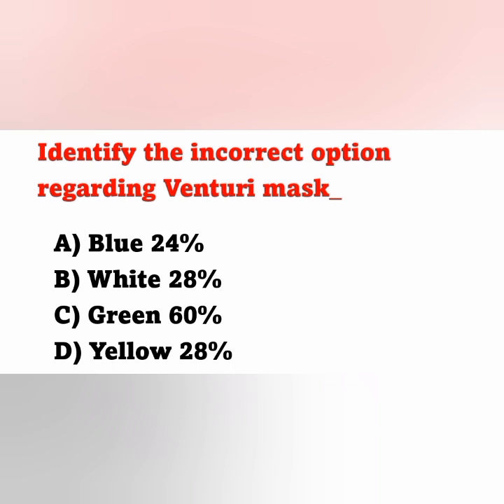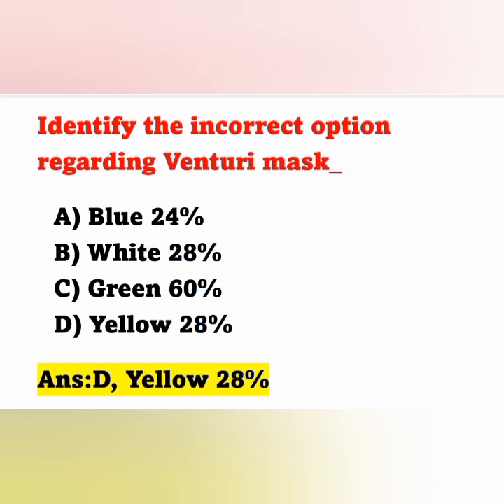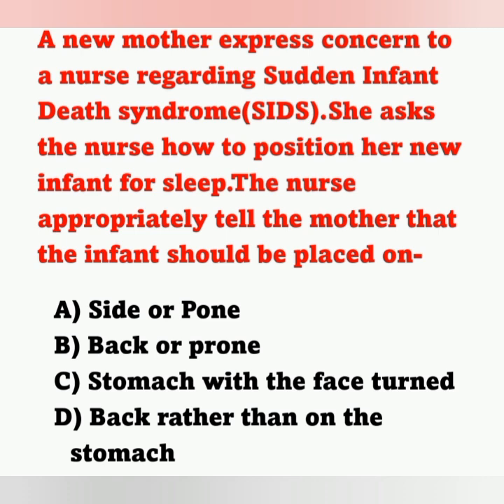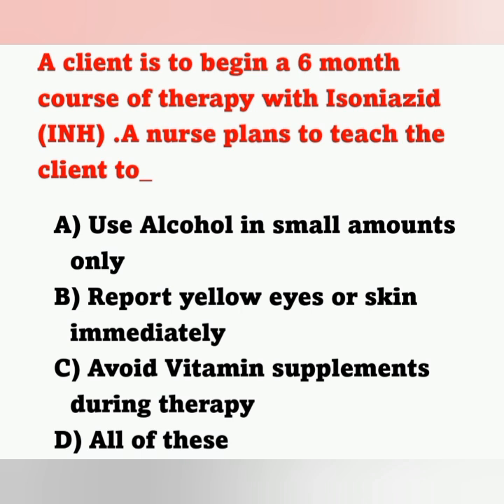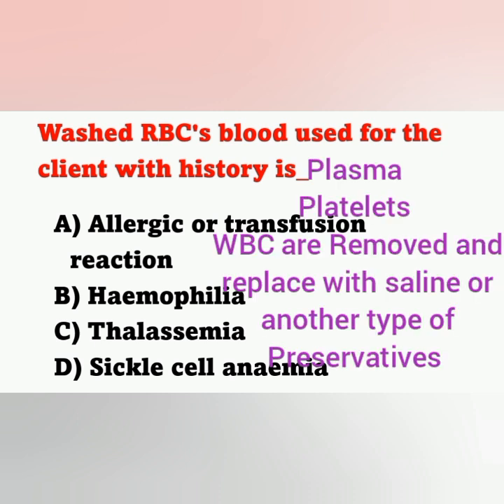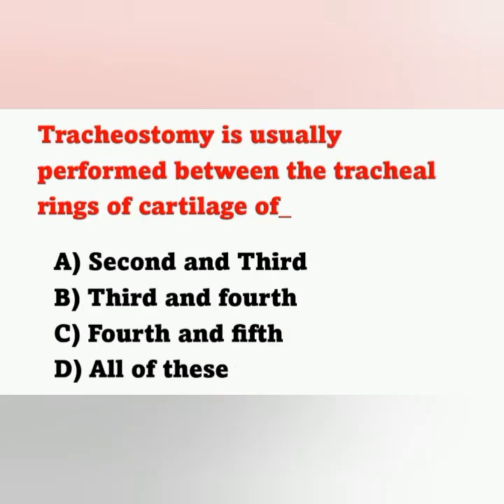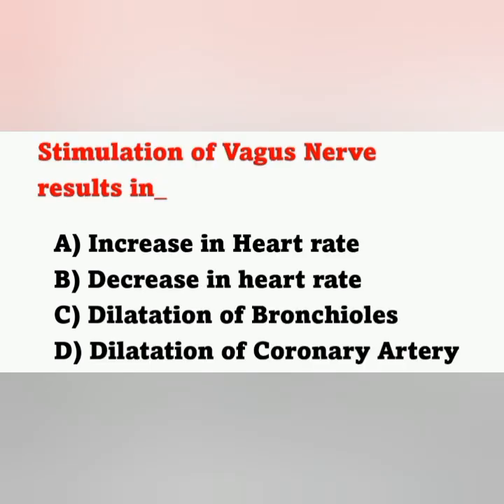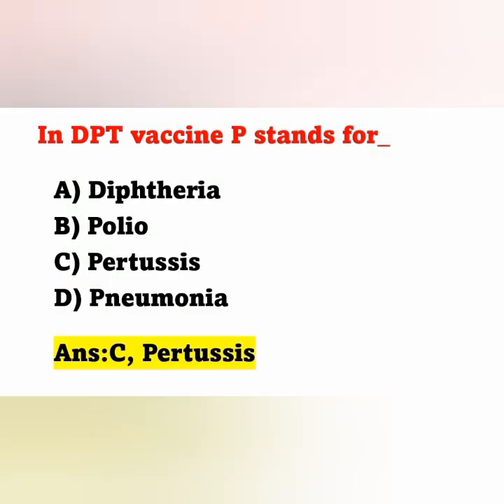RRB/ESIC/DSSSB/AIIMS NORCET/DME INSURANCE MEDICALSERVICES/JPHN Staff Nurse Exam Preparation part 17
RRB
ESIC
DSSSB
DME
INSURANCE MEDICAL SERVICES
JPHN
Exam Preparation  Important Questions and previous year Nursing Exam Questions part 17